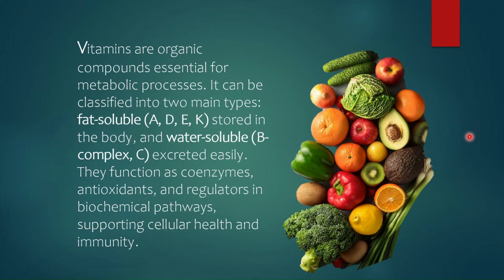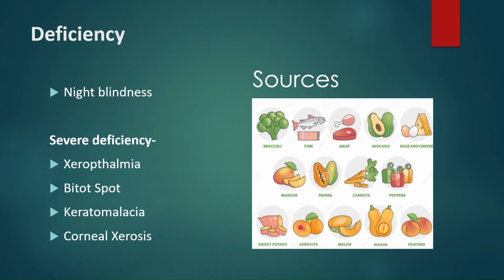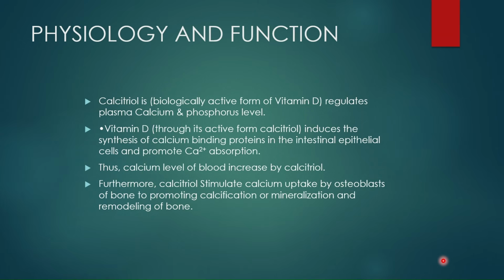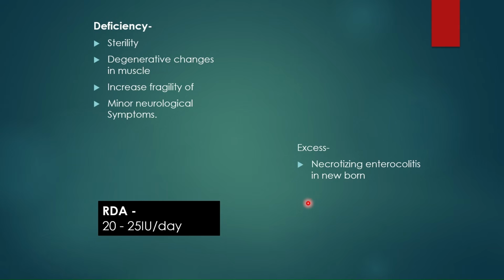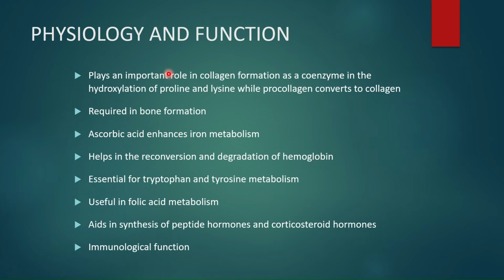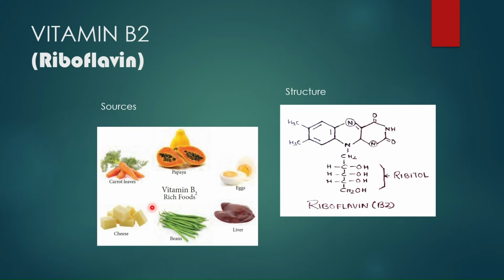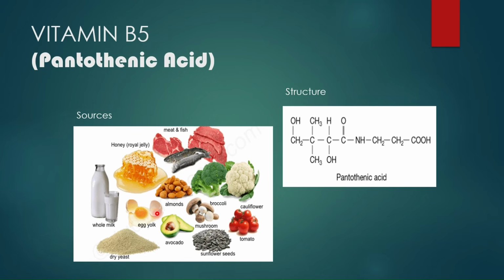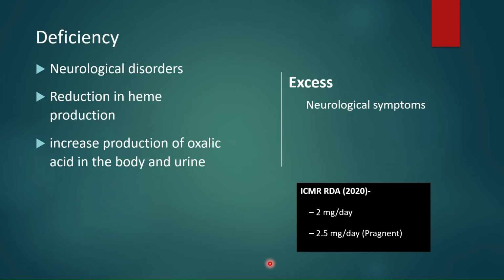Vitamins! Everything You Need to Know About Vitamins for Competitive Exams | RRB, SSC, ESIC & More!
📚 Are you preparing for competitive exams like RRB, SSC, ESIC, AIIMS, or others? Look no further! In this comprehensive video, we cover everything about VITAMINS that you need to ace questions on nutrition and health. From Vitamin A to Vitamin K, their sources, functions, deficiency diseases, and recommended daily intake, this video simplifies all key concepts in an easy-to-understand format. 🧠

Whether you're aiming for RRB NTPC, SSC CGL, DSSSB, or any other exam, mastering these important topics is essential. Boost your preparation with in-depth explanations, tips, and tricks that will help you answer those tricky vitamin-related questions with confidence!

Content is developed and Presented to you by Dr KK, he cleared RRB Paramedical(2019)|| RRB NTPC(Graduate)|| UGC NET and CSIR NET|| SSC CGL||ACIO-IB||ESIC Pharmacist||State Govt. Exam and holds Ph.D. in Dietetics, MSc(Dietetics) & Degree in Science(Life Sc.) as well as in Pharmacy.

(🔴Unlocks ONLY After 100 Likes )

0:00 Relevence of the Topic
0:48 Introduction
1:36 Vitamin A
4:25 Vitamin D
7:56 Vitamin E
9:54 Vitamin K
11:51 Vitamin C
13:41 Vitamin B1
15:08 Vitamin B2
16:53 Vitamin B3
18:09 Vitamin B5
19:20 Vitamin B6
21:49 Vitamin B7/Biotin
23:22 Vitamin B9/Folic Acid
25:20 Vitamin B12/Cobalamin
27:36 PDF

❔Are you preparing for RRB Dietician!
Follow our most comprehensive MCQ series available for free!! First time ever in Youtube !

General Science for RRB NTPC
General Science for SSC CGL
General Science for SSC CHSL
General Science for ESIC
General Science for RRB Nursing Superintendent
General Science for RRB Pharmacist
RRB Paramedical GK
RRB Paramedical GS
RRB Paramedical non technical part
RRB Paramedical Vacancy
railway pharmacist
railway dietitian
railway recruitment
nursing superintendent Vacancy 2024
Railway Pharmacist || How to Become a Railway Pharmacist || RRB Pharmacist Post | Pharma Govt. Jobs
Pharmacist Vacancy Railway Pharmacist
Railways Vacancy
RRB Govt Jobs
Railway Pharmacist  Syllabus | Exam Pattern | RRB Pharmacist Post | RRB nursing superintendent Post
nutrition questions for competitive exams
mcq on nutrition and its types
Pharma Govt Job
esic pharmacist vacancy 2024
rrb pharmacist vacancy 2024
railway pharmacist work
railway pharmacist salary
railway pharmacist exam
rrb pharmacist online classes
railway pharmacist recruitment 2024-25
Vitamins UPSC
Vitamins PCS
Vitamins BPSC
Vitamins APSC